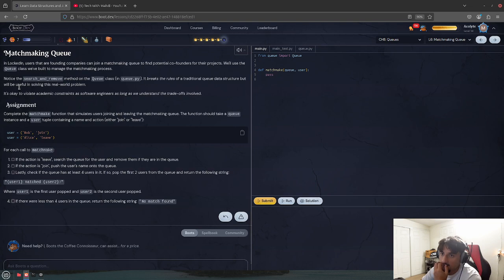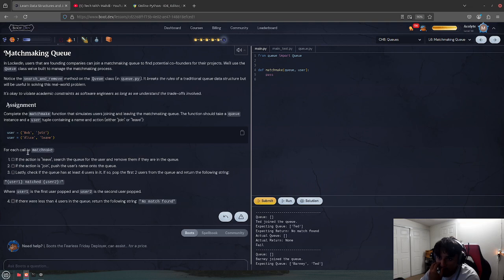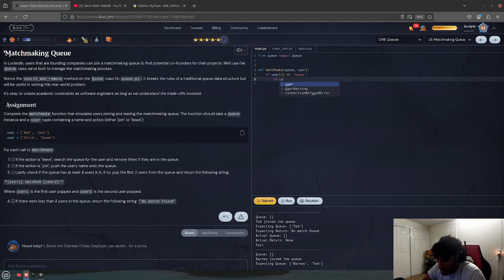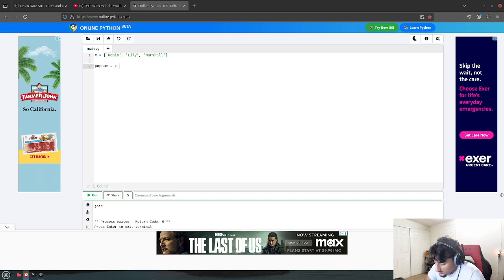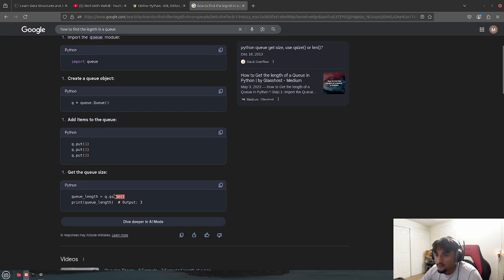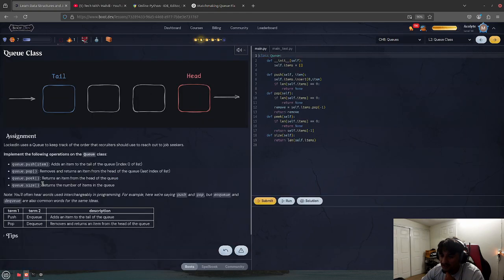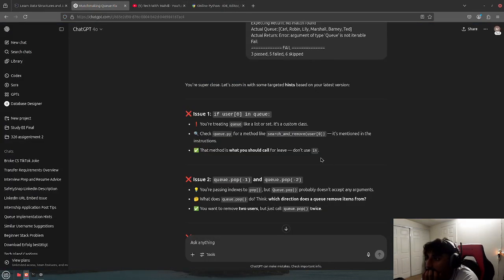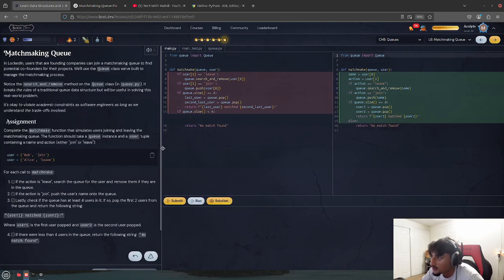Coding Everyday Until I Am A Software Engineer | Day 24